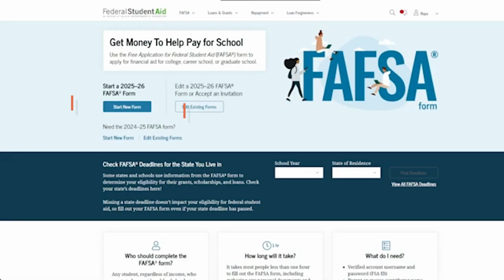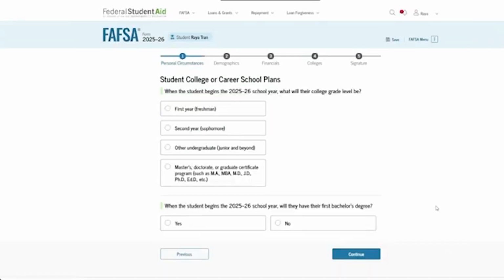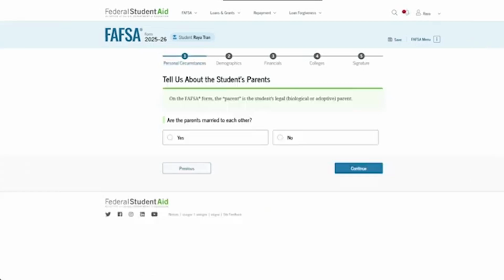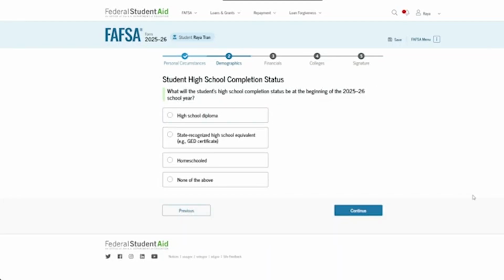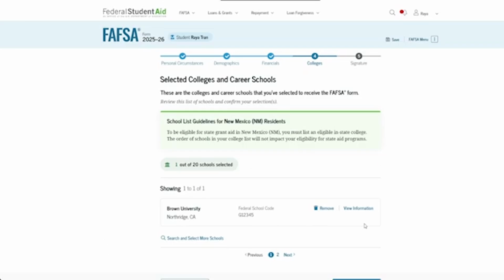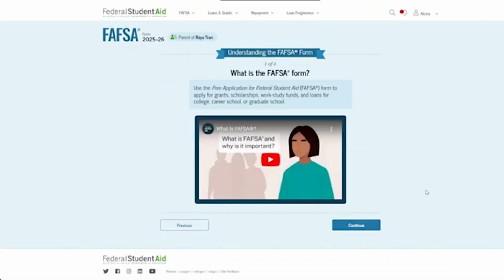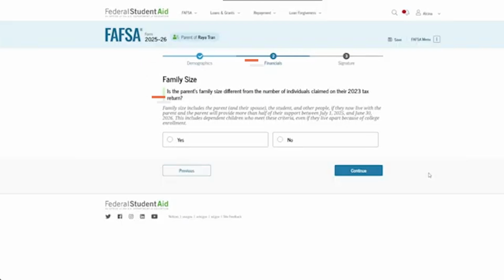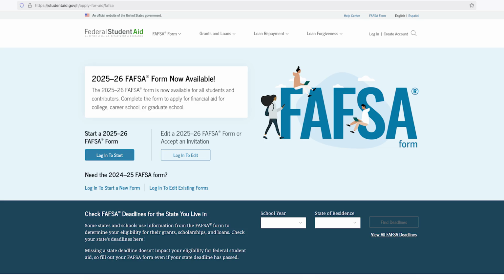Welcome to our 2025–2026 FAFSA Walkthrough!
In this video, we’ll walk through how to complete the FAFSA as a student and as a contributor after accepting an invitation. The FAFSA for the 2025–2026 academic year is now available and can be accessed at studentaid.gov.

We're here to help. For more details or support, visit lapu.edu/affordability/financial-aid.